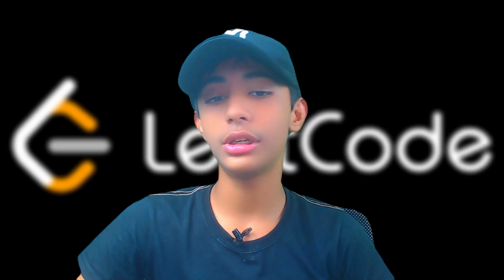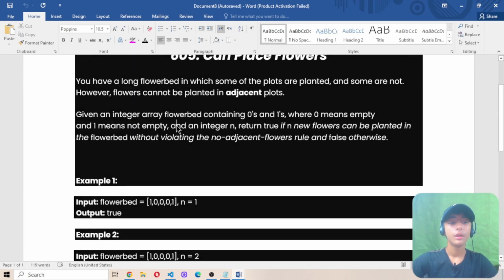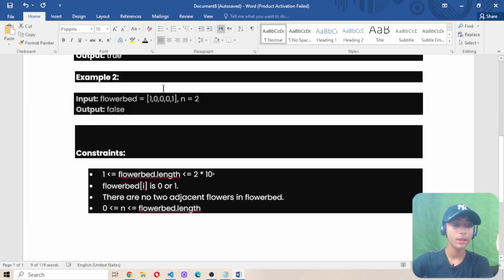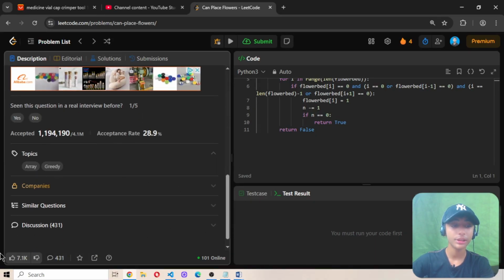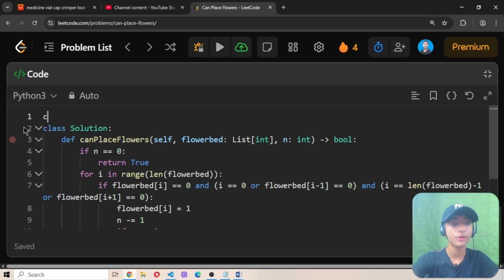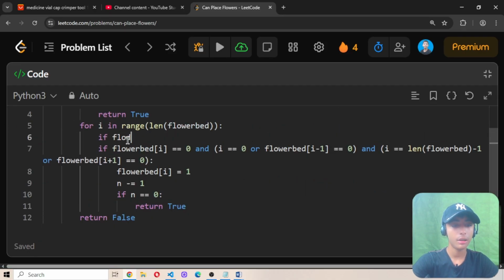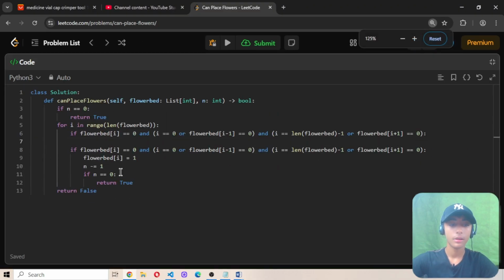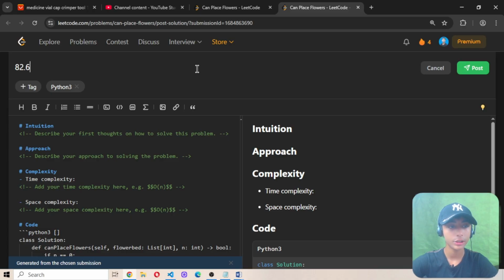Mastering LeetCode Problem-Solution Guide for Beginners To Advance! | Question #605